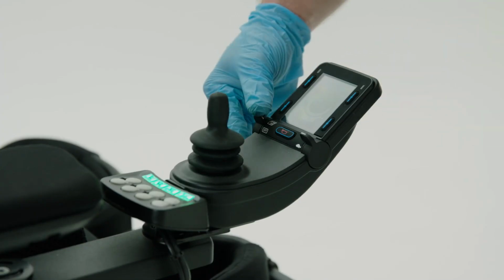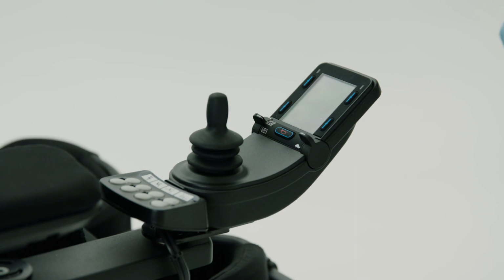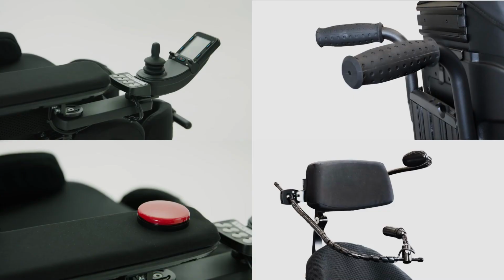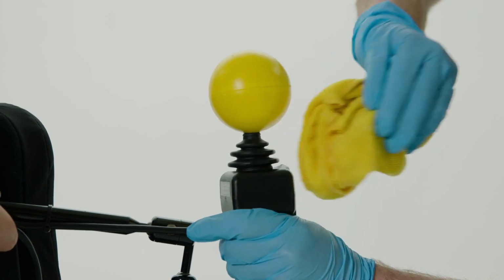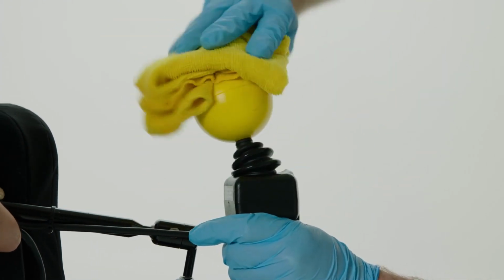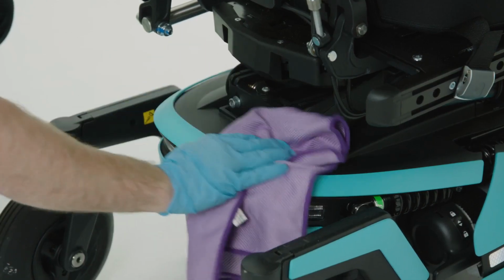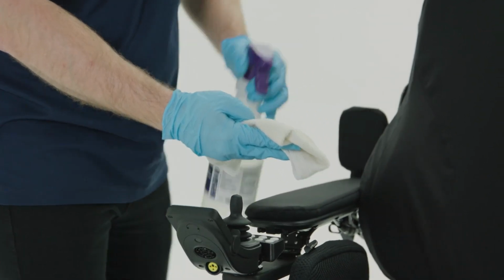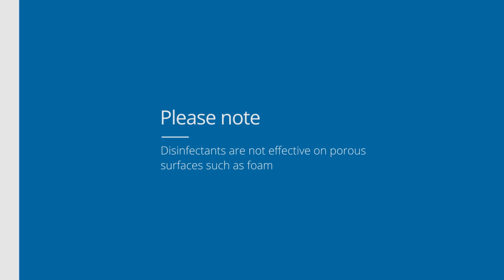Cleaning Power wheelchairs | Wheelchair Care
How to Clean and Disinfect Permobil Power Wheelchairs.